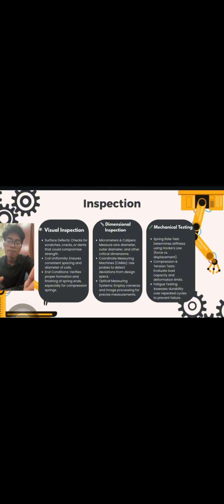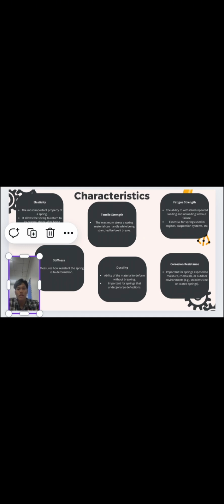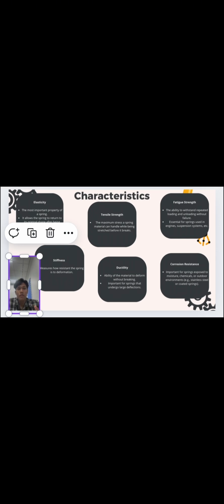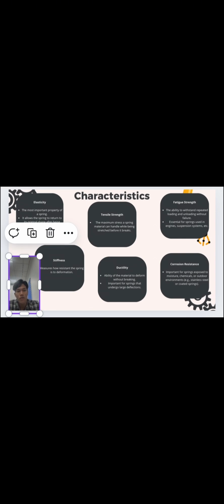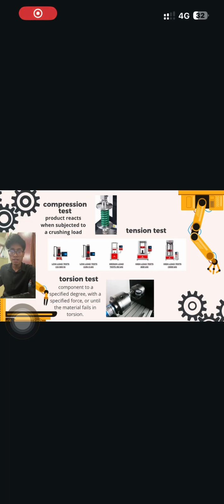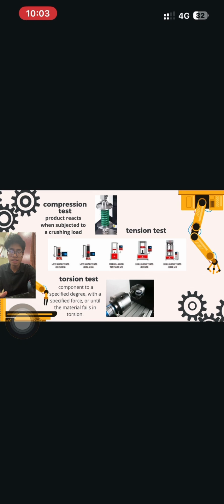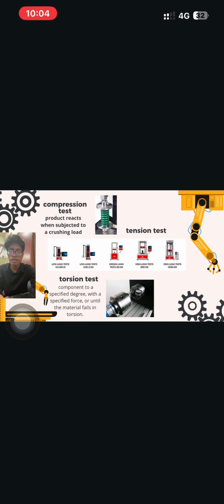Video presentation material hardware